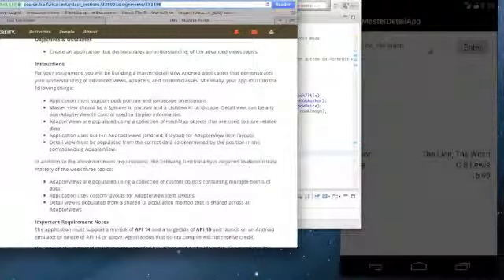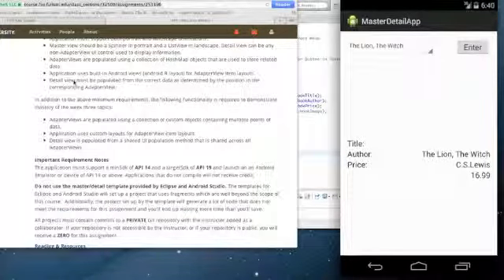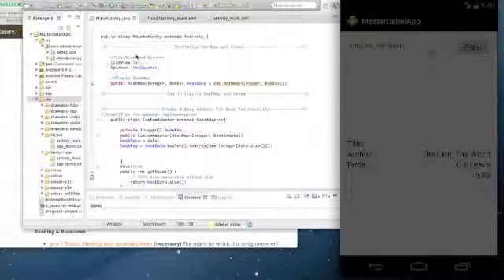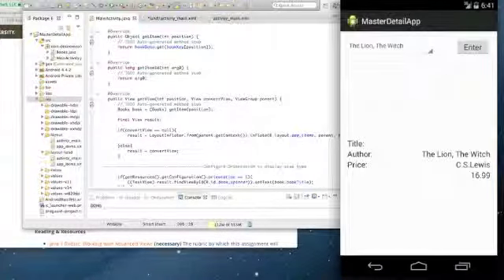Week 3 Java 1